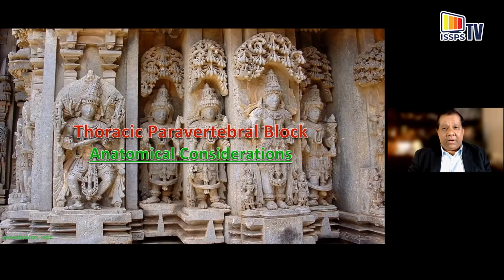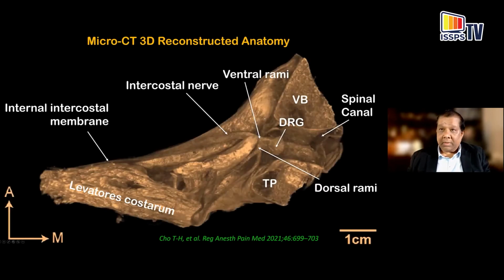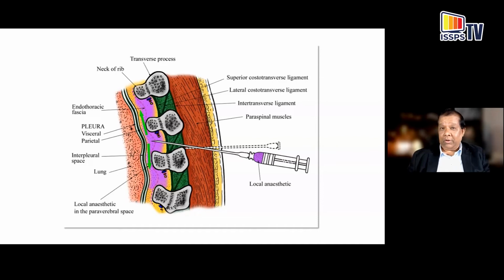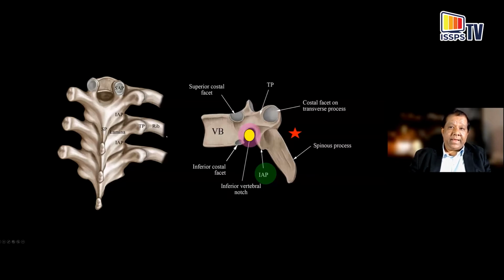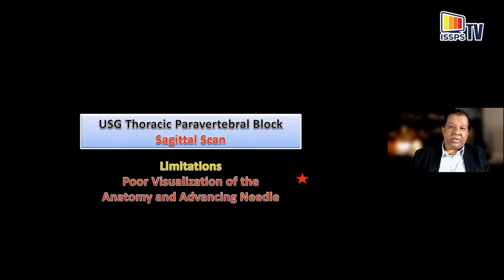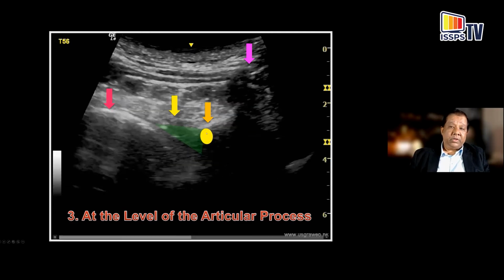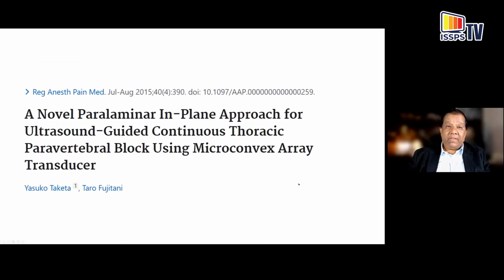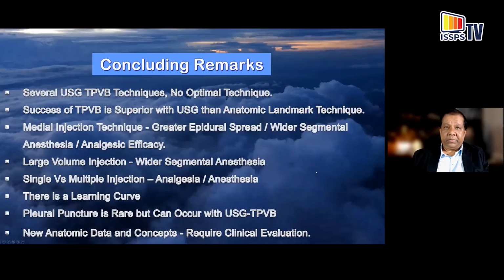Ultrasound Imaging of the Thoracic Paravertebral Region and Injection Techniques. Dr. M.K. Karmakar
Topic: Ultrasound Imaging of the Thoracic Paravertebral Region and Injection Techniques
Speaker: Dr. Manoj Karmakar (Hong Kong)